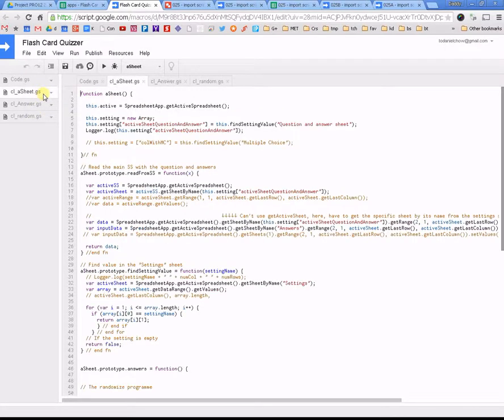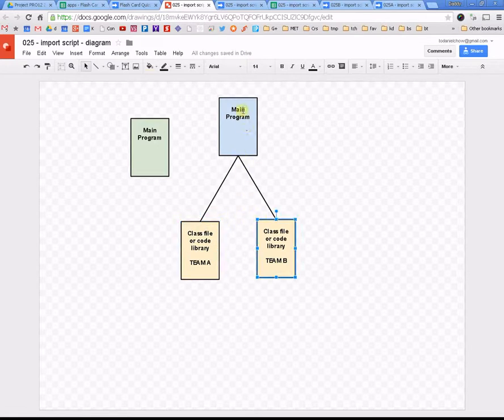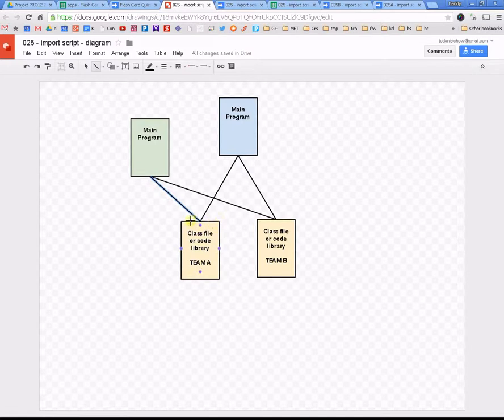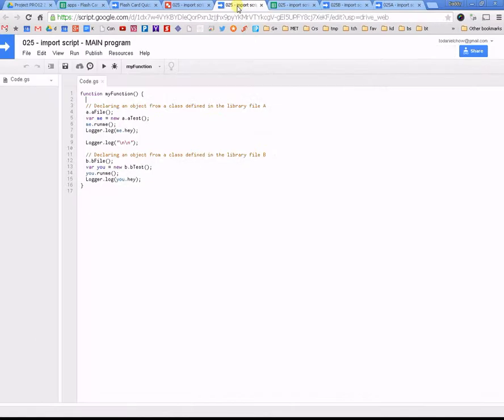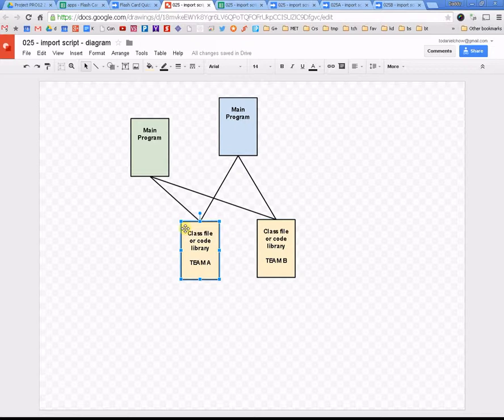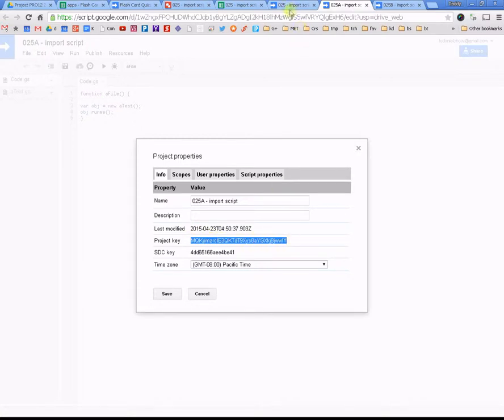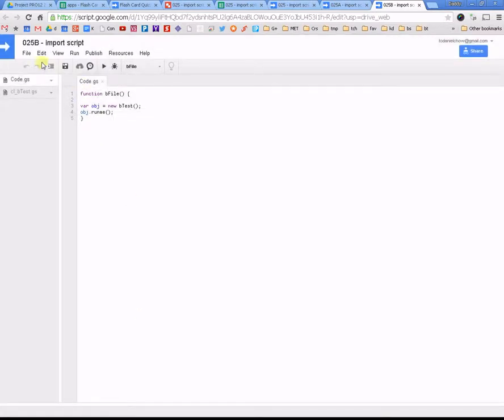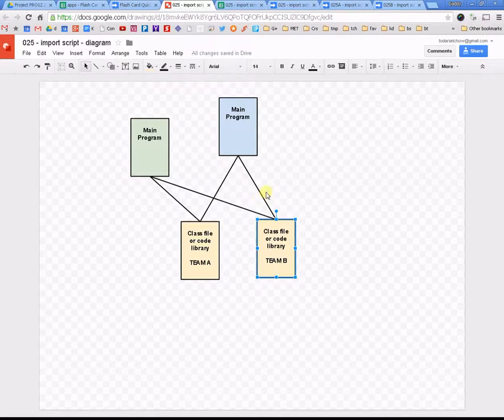Google Apps Script - Using libraries, versions to manage a project [1 / 3]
Project management using Google Apps Script.
How to use libraries and versions to manage a add a class or library of code to a main program.

Link to the folder with the sample files, login to your Google account and add files to your google drive: